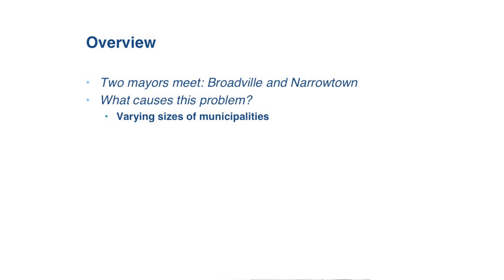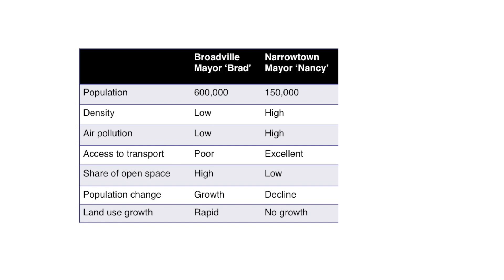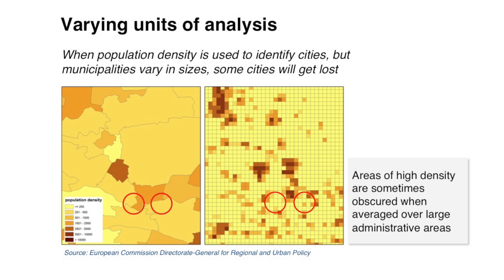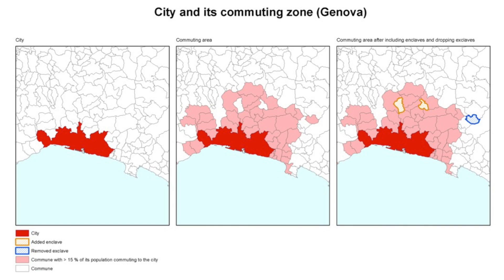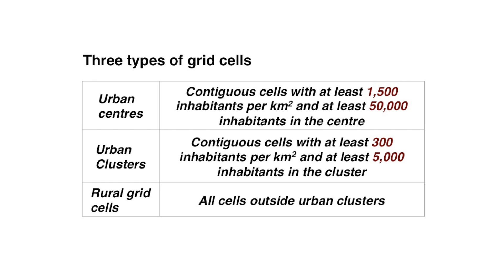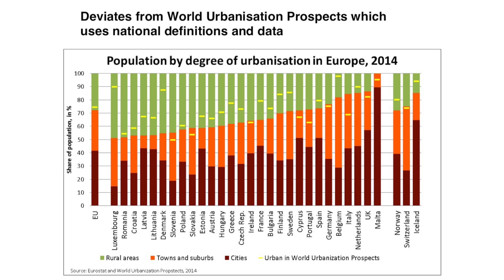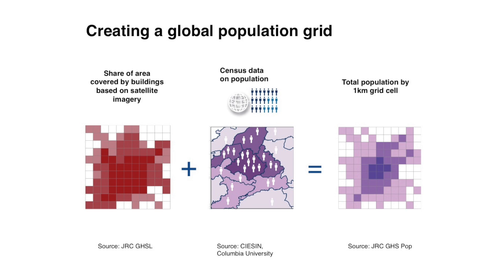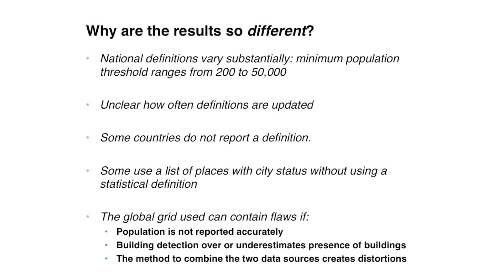Lewis Dijkstra, European Commission - The tale of broadville and narrowtown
Lewis Dijkstra from the European Commission in this lecture explains why without a global definition of cities, urban indicators are hopelessly distorted and proposes the degree of urbanisation as new method to solve this problem.